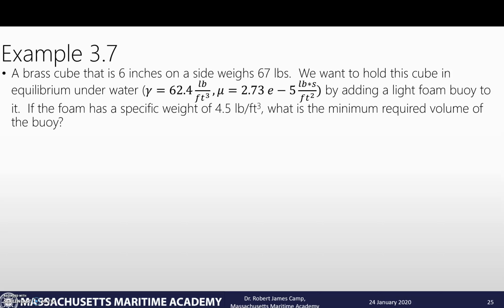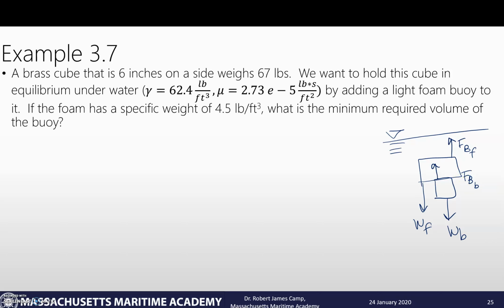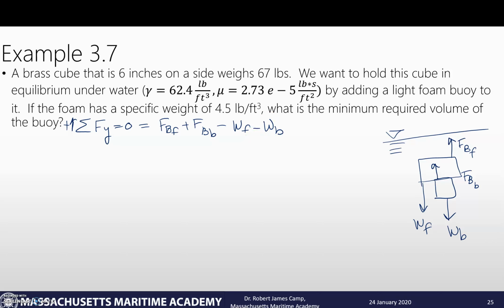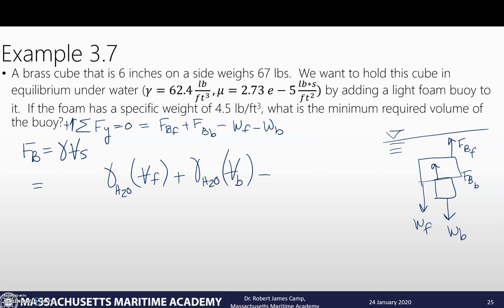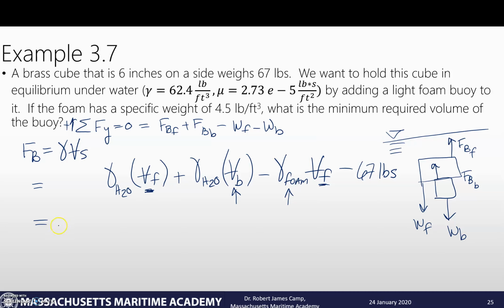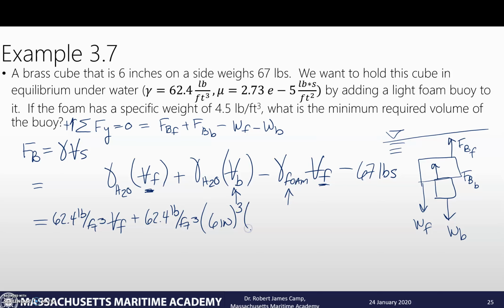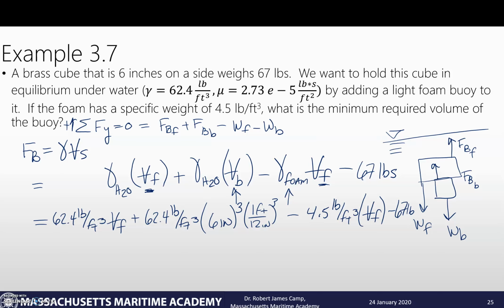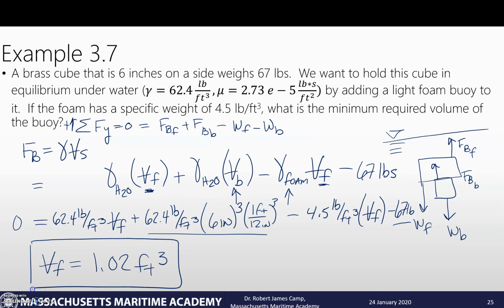FM3 F3 Example 3 7